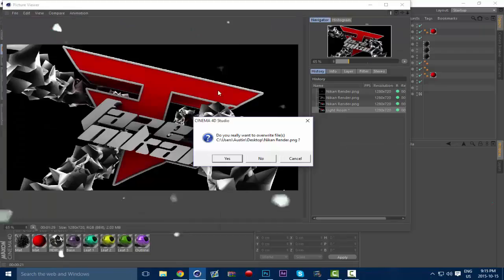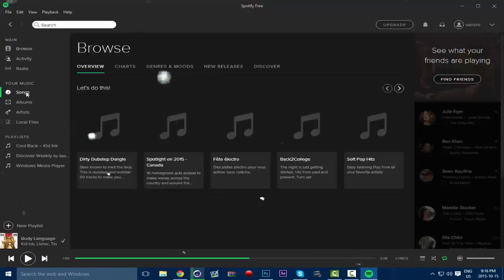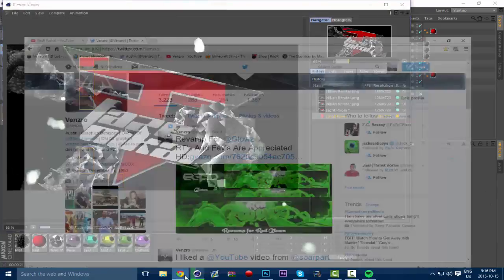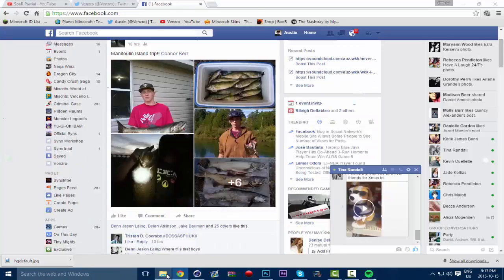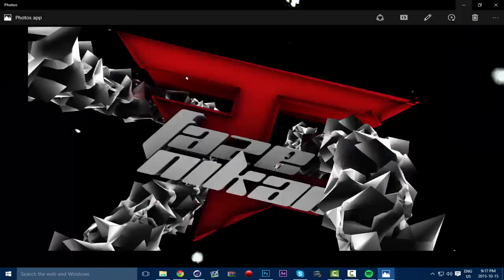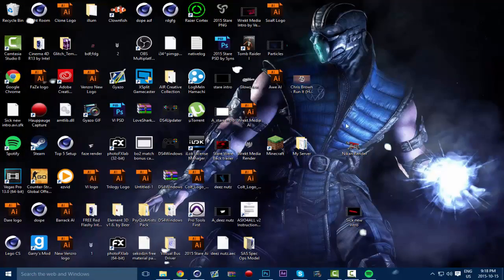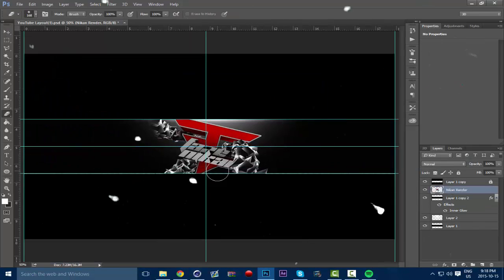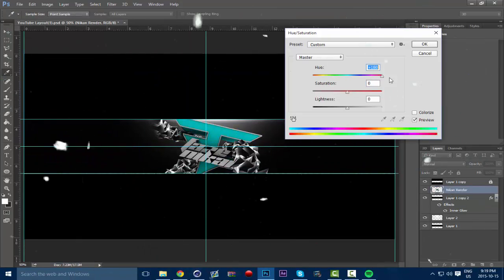Nikan Speedart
Hey Guys, I hope you Enjoyed this Video as i start to Upload daily speedarts! :)